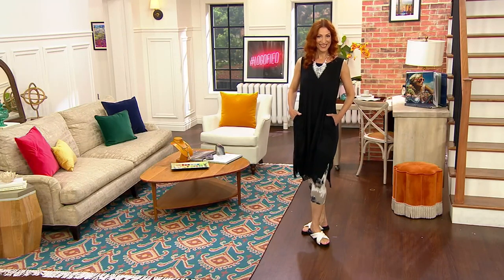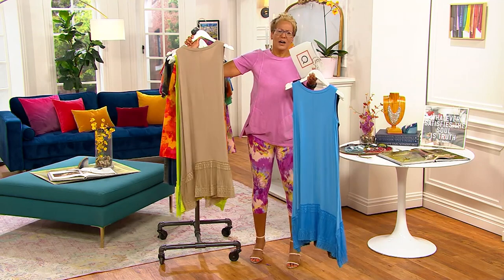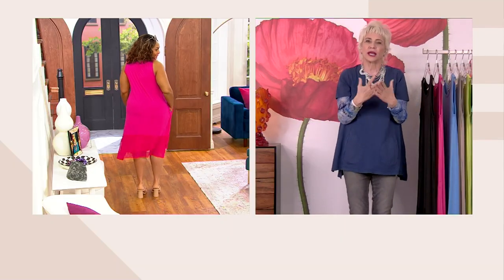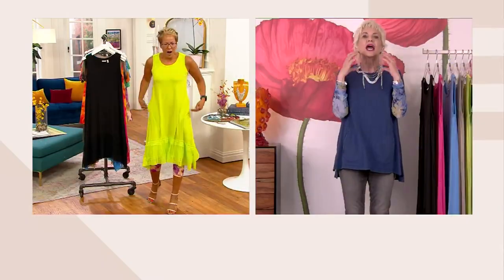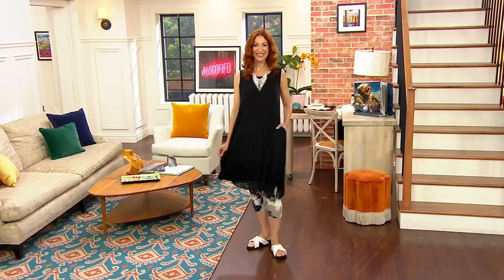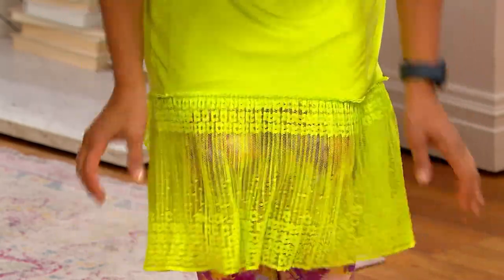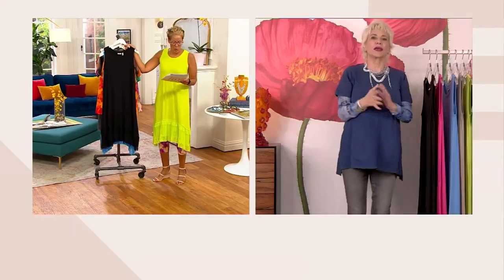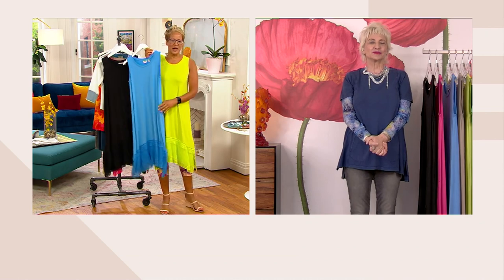LOGO by Lori Goldstein Rayon 230 Dress with Broomstick Lace on QVC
LOGO by Lori Goldstein Rayon 230 Dress with Broomstick Lace